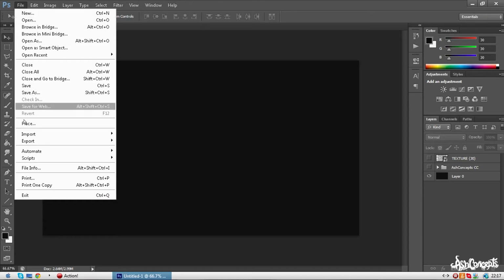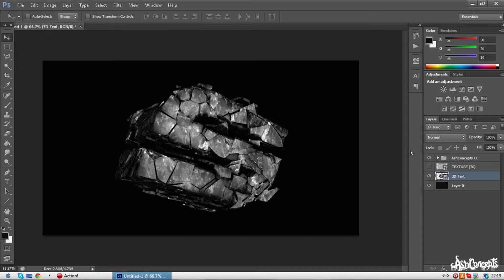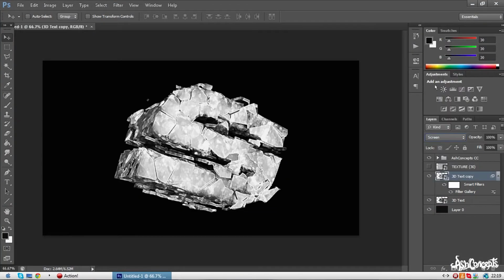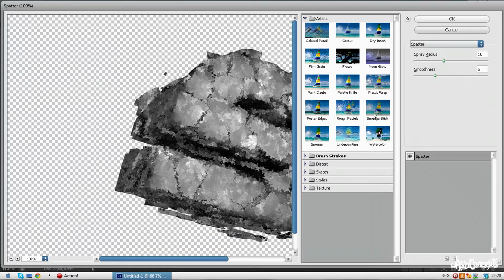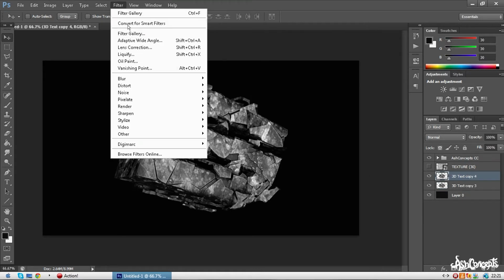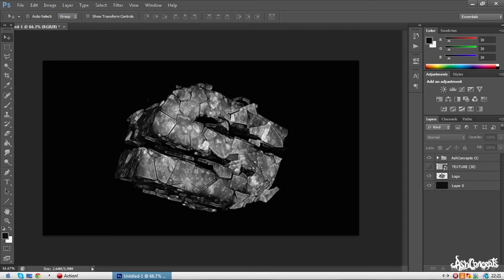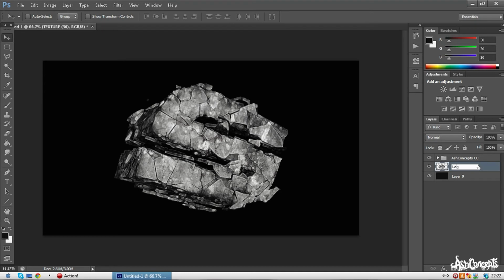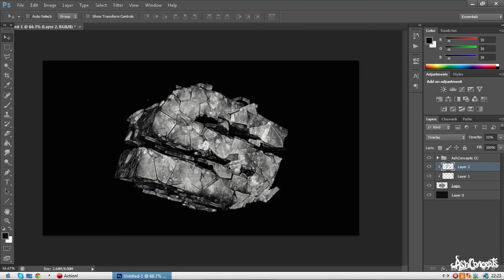Photoshop Tutorial: Filters And Effects For Cinema 4D Renders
Hello, this is Ashley with my first Photoshop tutorial for you all! I have had a lot of requests to make tutorials, regarding background designing with my previous channel, so I decided to make a tutorial starting with what filters and effects I use for my 3D renders I make for backgrounds, so please hit the like button, subscribe if you are new and actively comment on all my latest videos and speed arts, thanks.